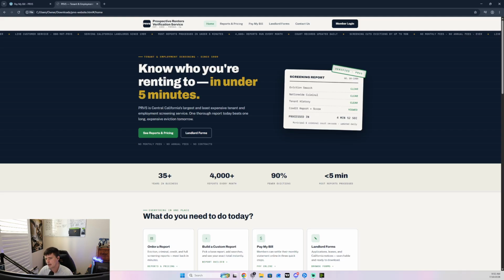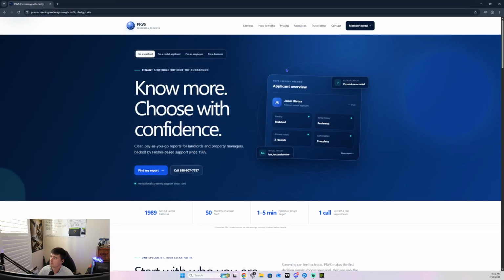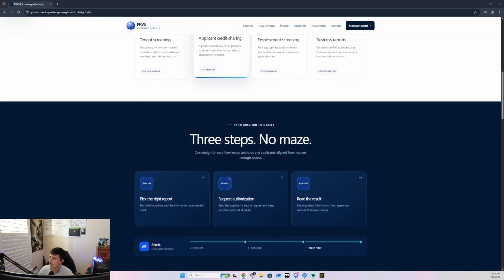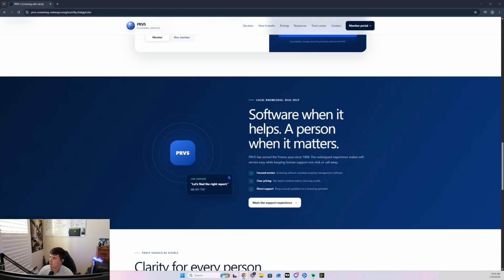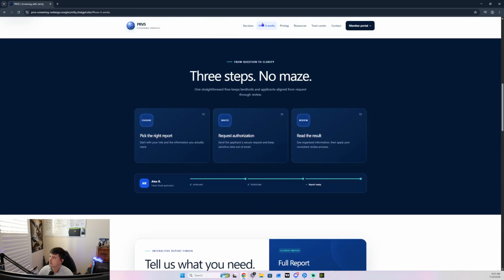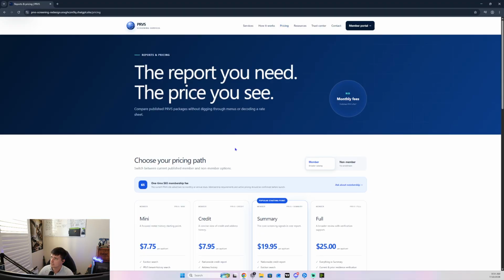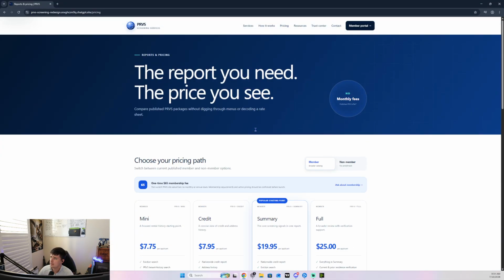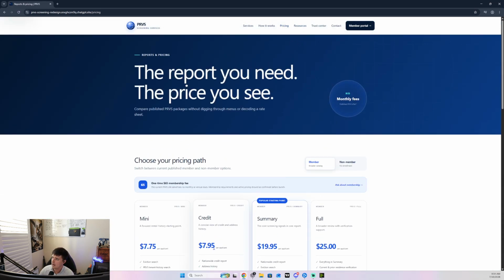GPT 5.6 SOL vs Fable 5 Web design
Today I put GPT-5.6 and Fable 5 head-to-head in a website design challenge to see which one could create the stronger final product.

Both were tested on the same core goal, and I compared them across:

Overall website design
UI quality and visual hierarchy
Creativity and originality
Responsiveness and usability
Code quality and structure
Speed of execution
How much manual cleanup each result needed

This was not just about which model could generate the flashiest first screen. I wanted to see which one could better understand the vision, make strong design decisions, and produce something that could realistically be developed into a professional website.

Who won the website design battle — GPT-5.6 or Fable 5?

I’m building DestinyAI in public and documenting the real process behind creating Rex, our AI second owner for businesses. That includes the successful builds, broken deployments, UI redesigns, backend work, model testing, and everything we learn along the way.